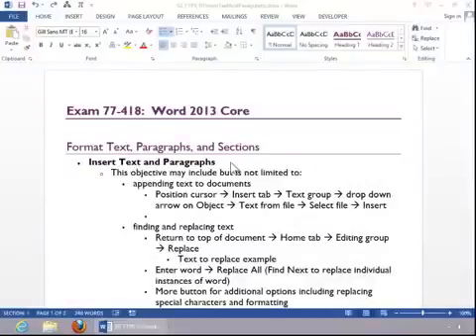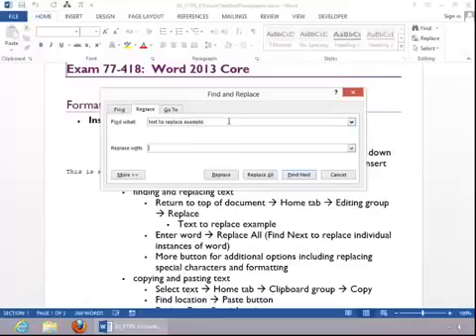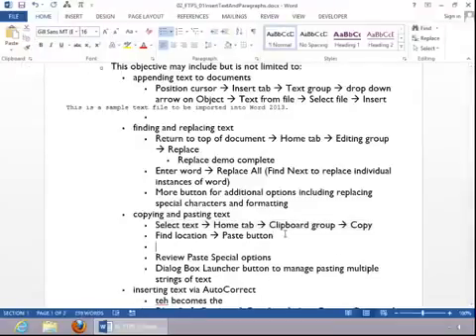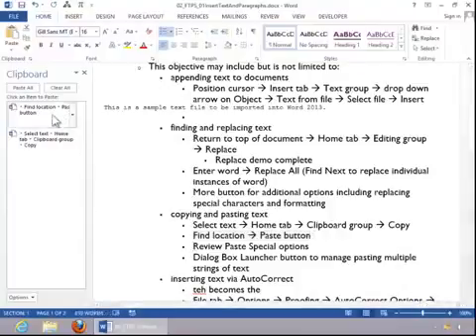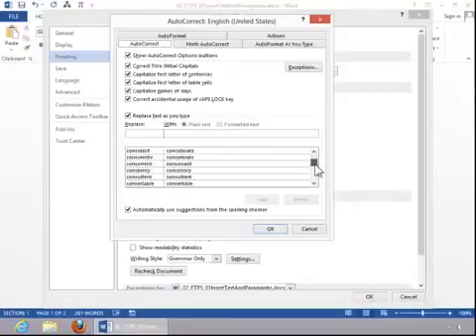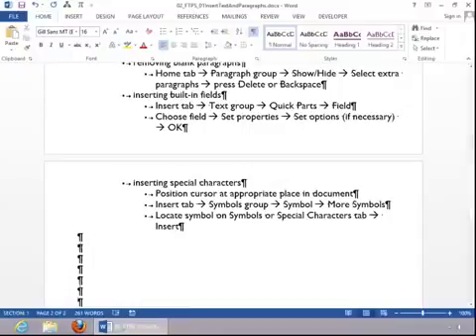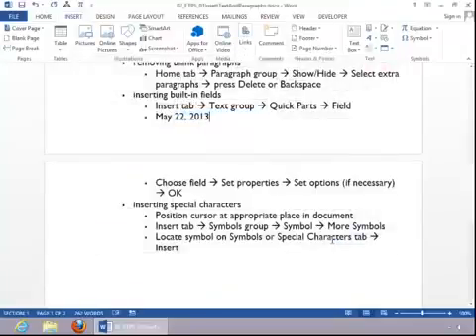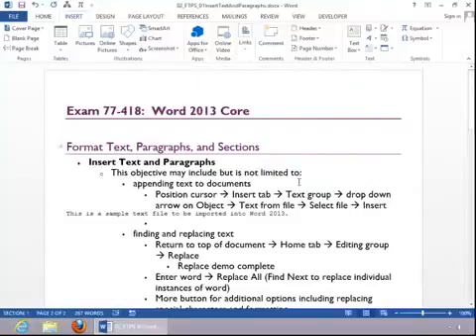MOS Word | Định dạng ký tự, đoạn, phần văn bản P1/3